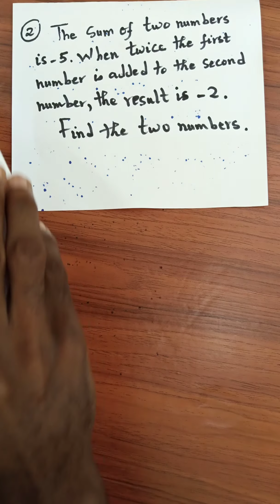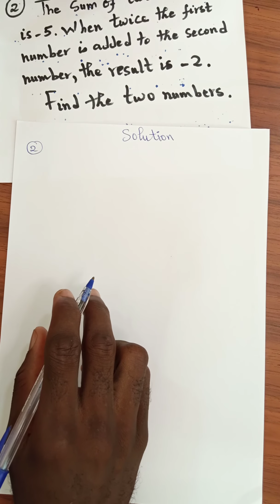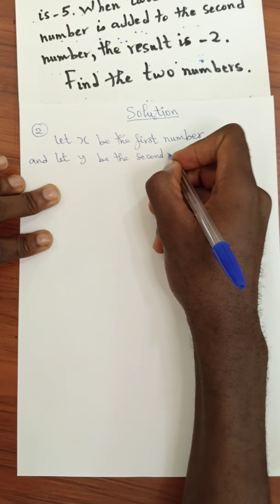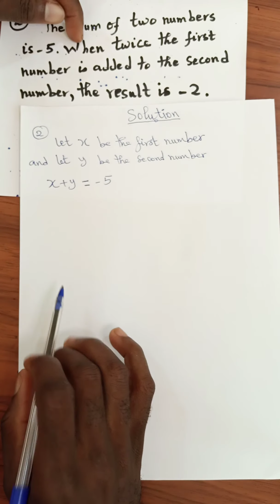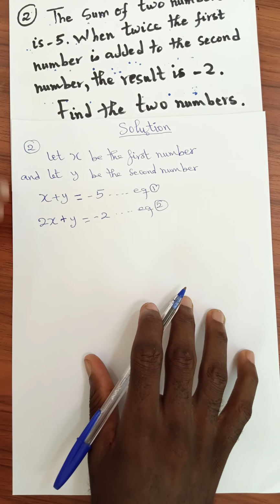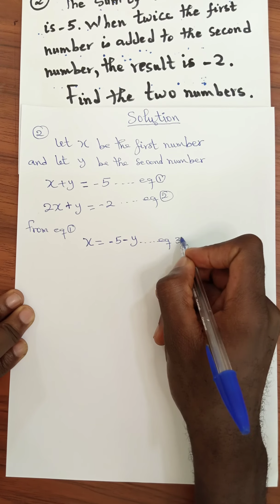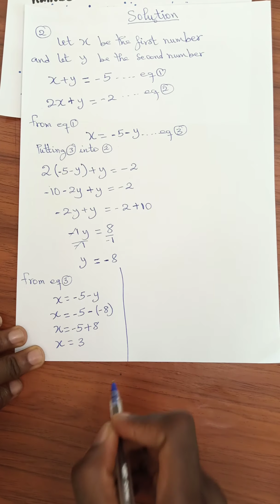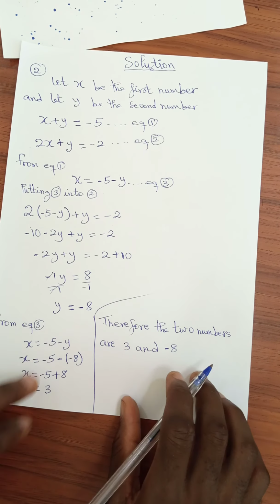word problem 2: the sum of two numbers is -5. When twice the first number is added to the second...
The sum of two numbers is-5. When twice the first number is added to the second number the result is -2. Find the two numbers

      Solution

let x be the first number and
let y be the second number, that's

x+y=-5 .eq1
2x+y=-2 .eq2

     solving these two equations simultaneously we get
      x=3 and y=-8